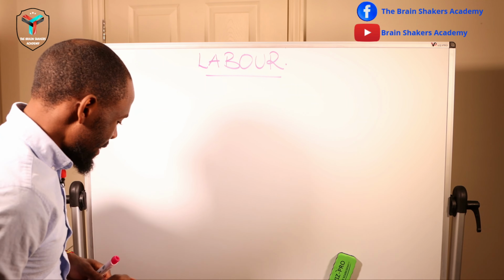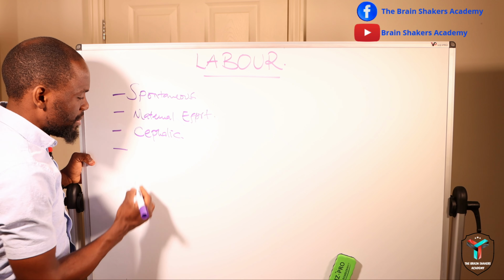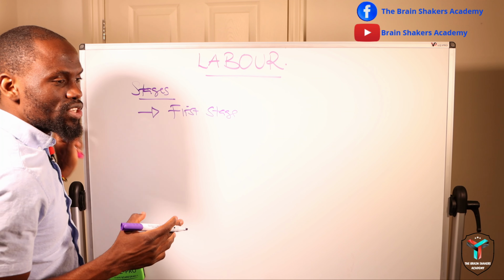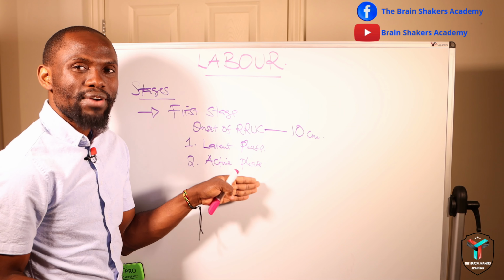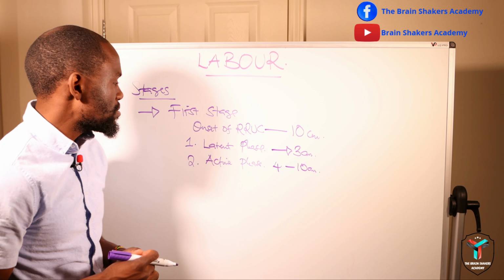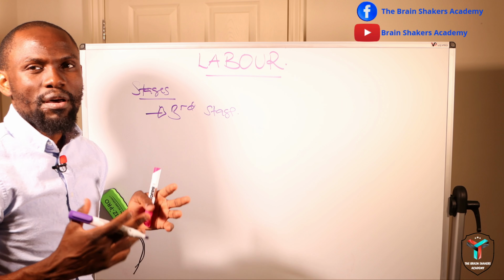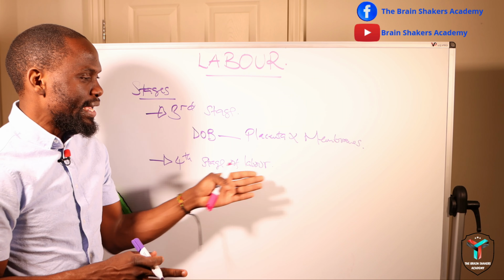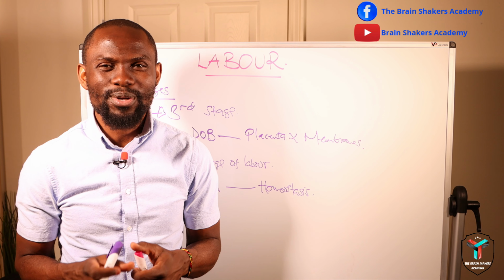The 4 STAGES OF LABOUR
Labour progresses through a number of stages and this session highlights these stages before looking at them individually.